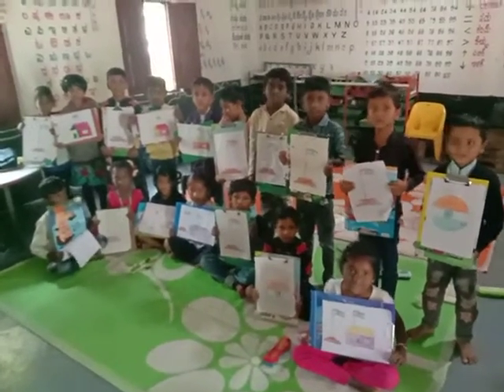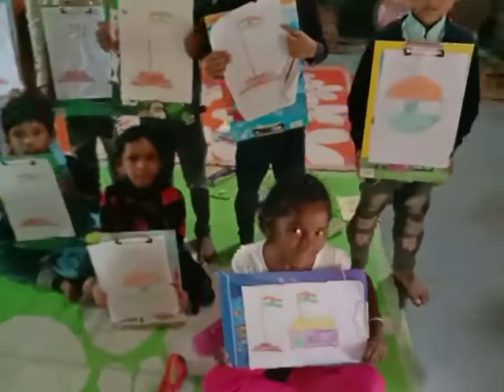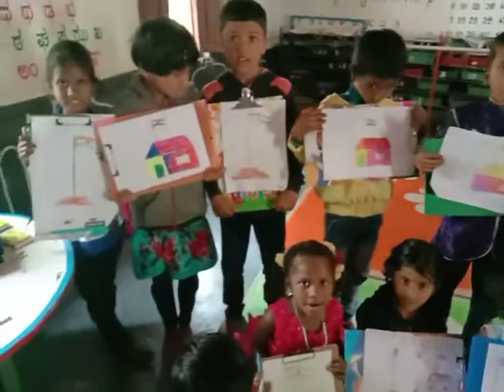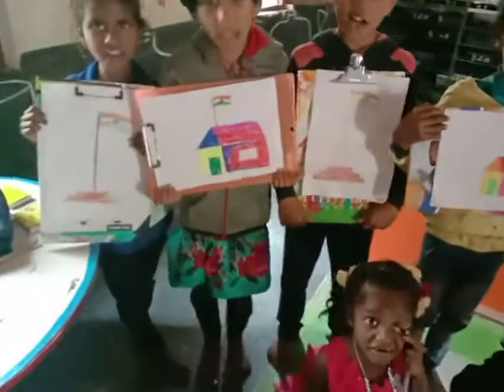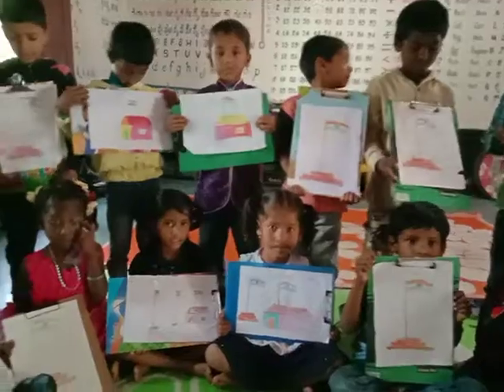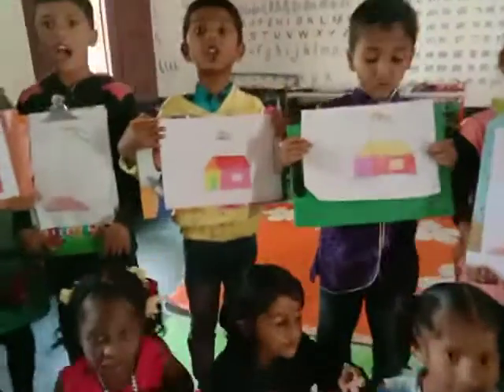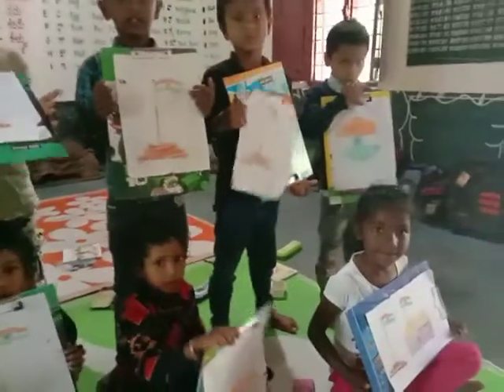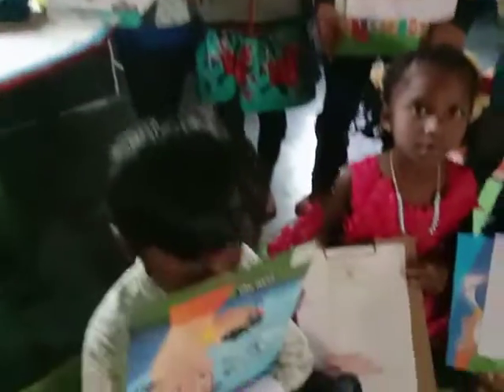GHPS KUSHAVARA July 2022(1)